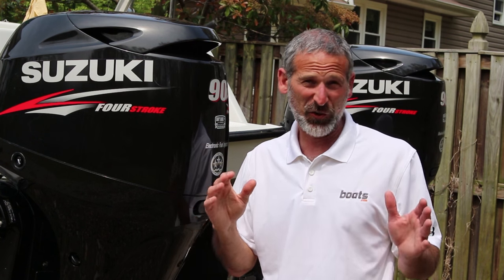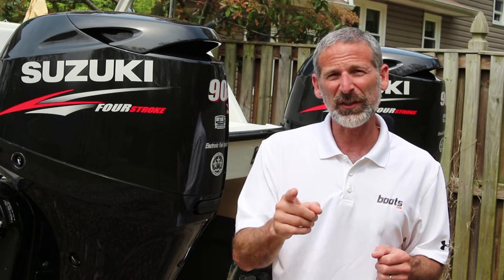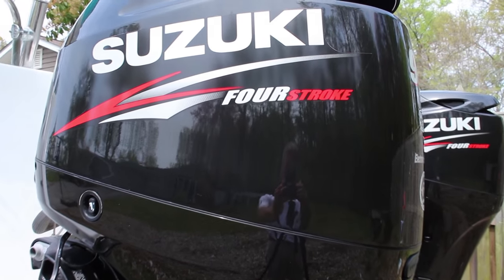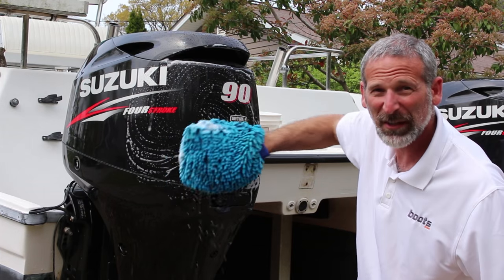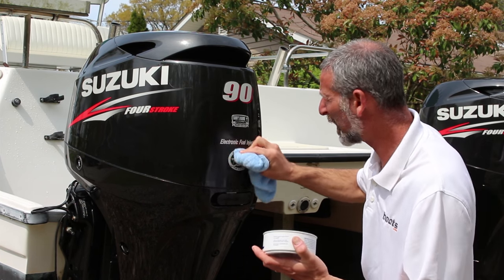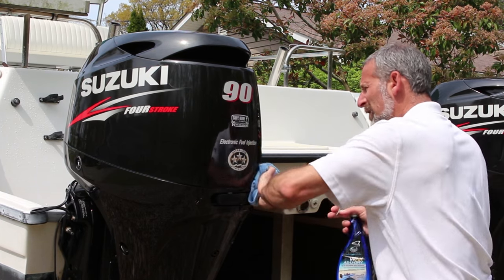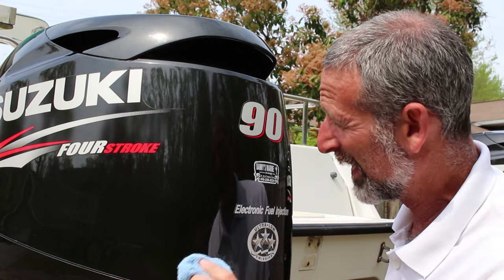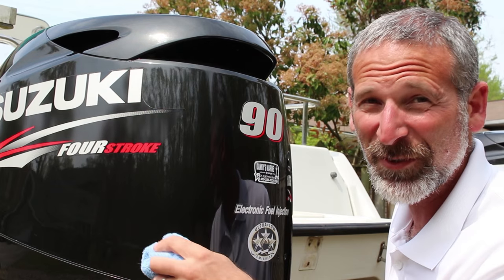Boat Care and Maintenance: How to Keep Your Outboard Engine Looking Like New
Do you want to keep your outboard engine finish looking like new, even after many years of use? Of course you do! In this short video, boats.com Senior Editor Lenny Rudow shows us his three-step care and maintenance method for keeping an outboard and its paint job looking great. If you love your boat - and we're pretty sure you do - you'll tune in and take notes.